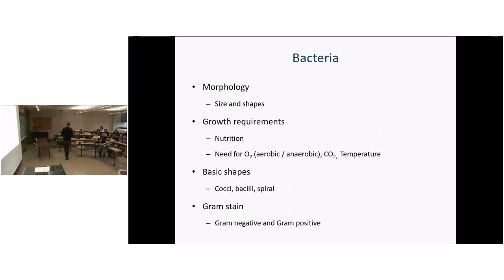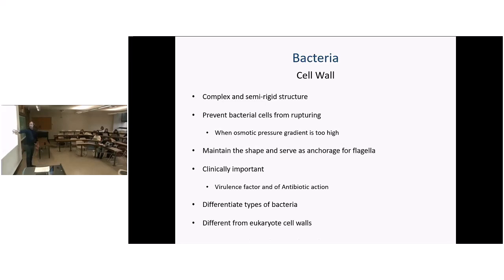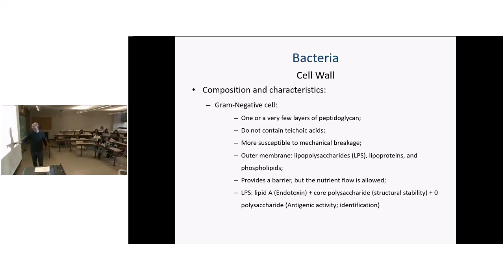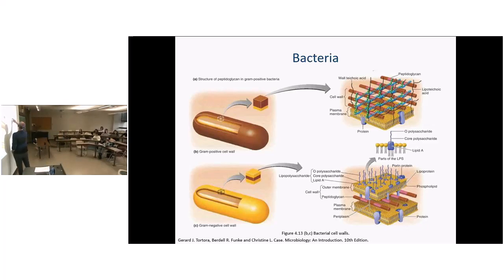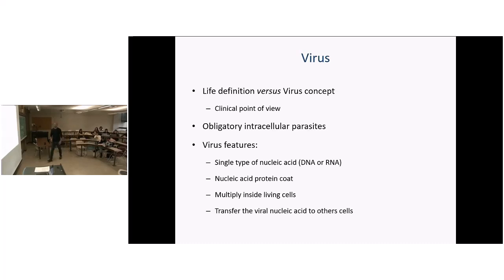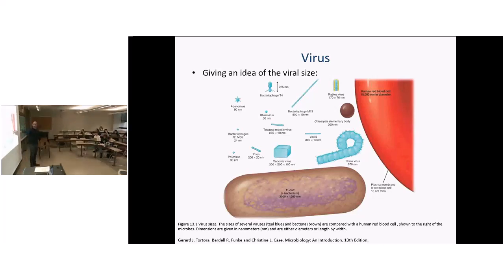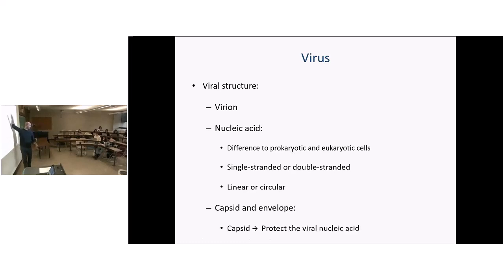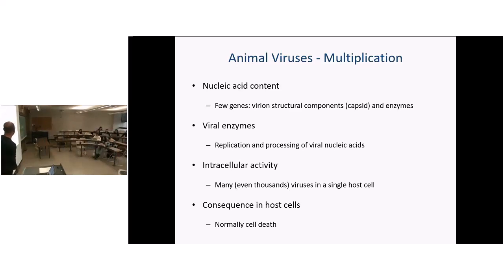APBI410 Lecture10 Oct29 2019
Bacteria, viruses, and other external agents